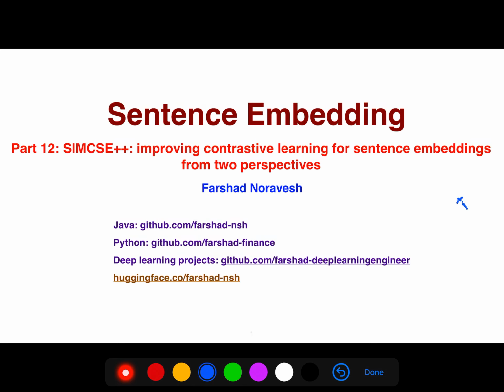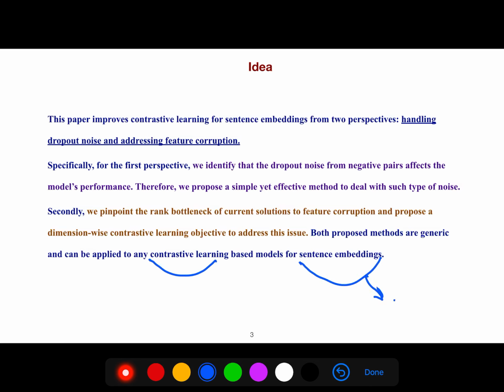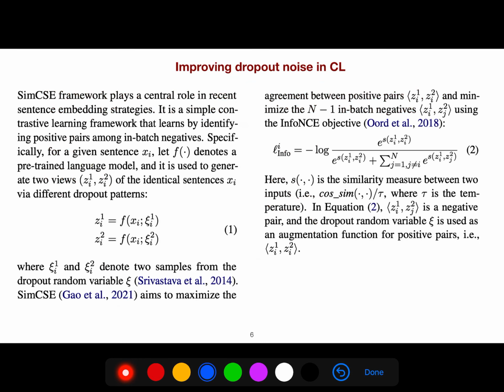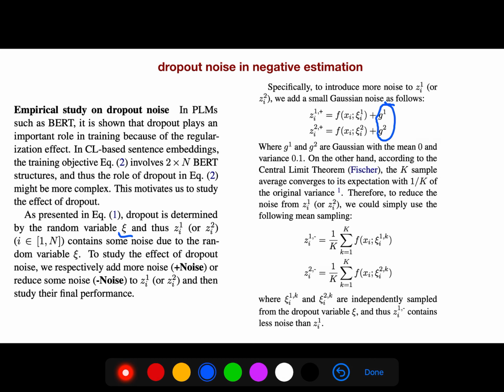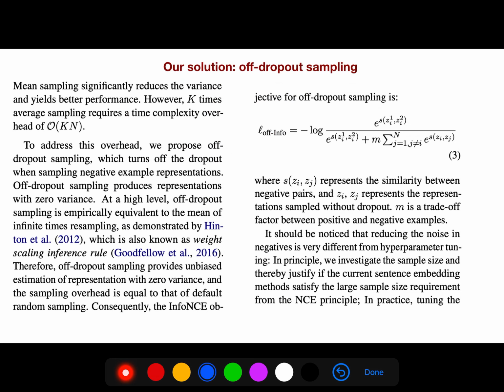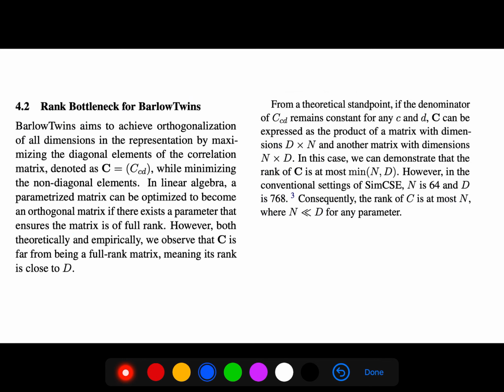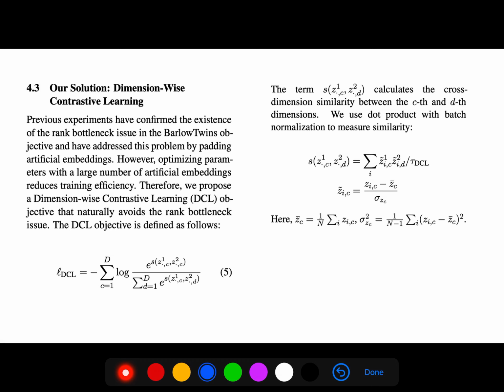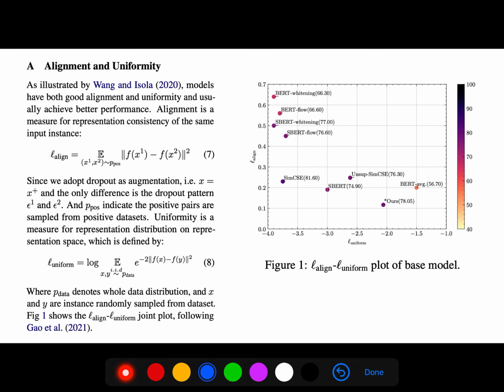Part 12: SIMCSE++: improving contrastive learning for sentence embeddings from two perspectives